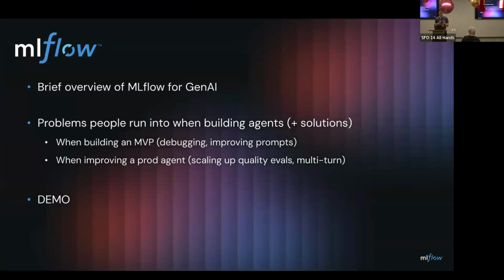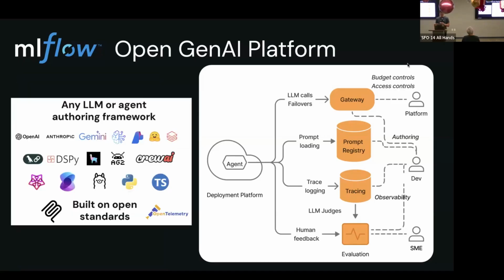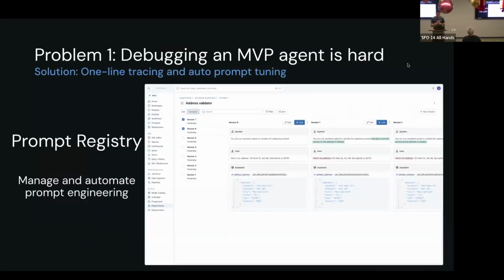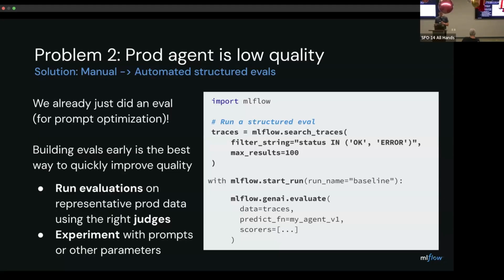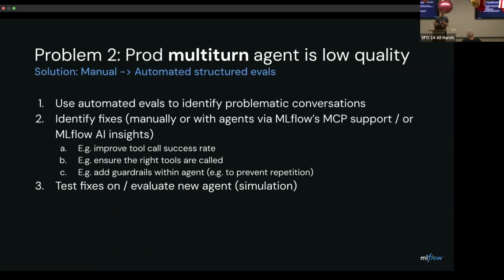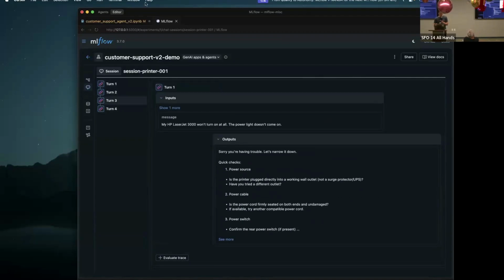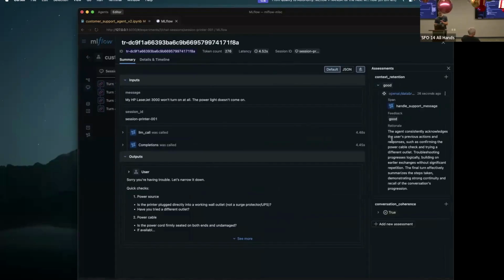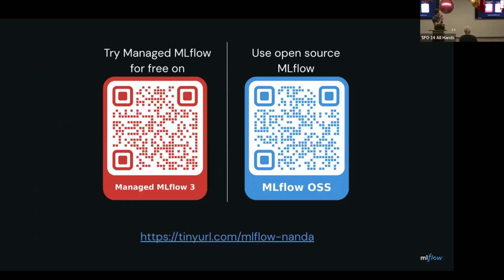Build High-Quality Agents Faster with MLflow | December 2025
In this presentation from the MLflow + NANDA Meetup in December 2025, Danny Chiao (Lead Engineer, MLflow & AI Quality Team) shares highlights from the MLflow 3.7 release and demonstrates the new multi-turn evaluation support.

Danny addresses common ML/AIOps and Agent Quality challenges when developing AI agents and introduces solutions using MLflow's open GenAI platform.

Key Takeaways:
🔹  Building an agent is easy; putting it in production is hard.
🔹 Production agent quality is often low
🔹 You need a robust evaluation framework with recording, debugging, and tracing mechanisms for the agent’s entire trajectory as it accomplishes the task.
🔹  mlflow.genai.* and related APIs offer robust ways to trace, record, examine, optimize & manage prompts, and related artifacts to improve agent quality from low to high.

YouTube Chapters
00:00 Introduction: Building High-Quality AI Agents with MLflow
01:33 MLflow's Open GenAI Platform & Core Components
03:56 Debugging & Cost for Initial Agent MVPs
04:26 Solution: One-Line Tracing and Automated Prompt Optimization
07:39 Dealing with Low-Quality Multi-Turn Agents in Production
09:12 Solution: Automated Structured Evaluations & LLM Judges
11:32 MLflow Multi-Turn Evaluation Demo
16:29 Q&A and Recap